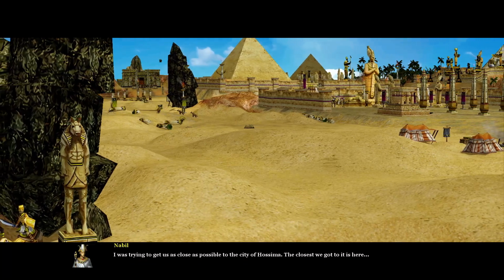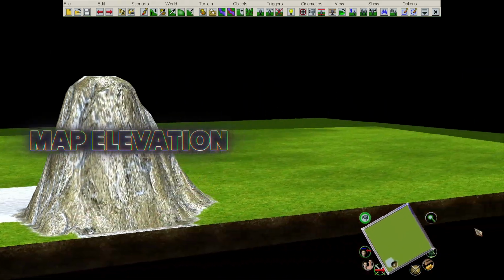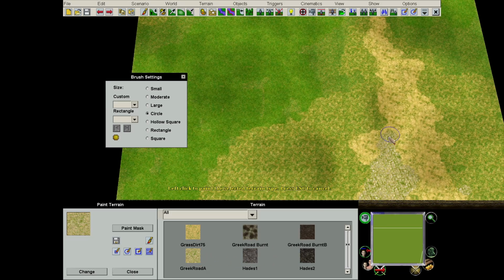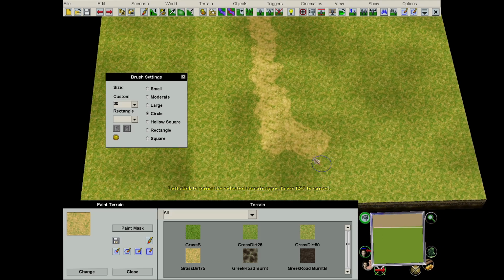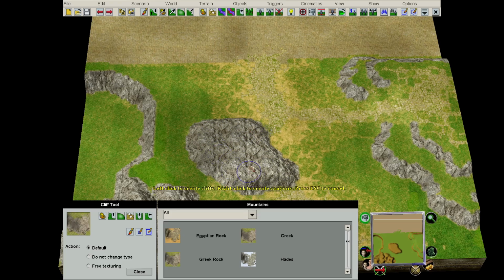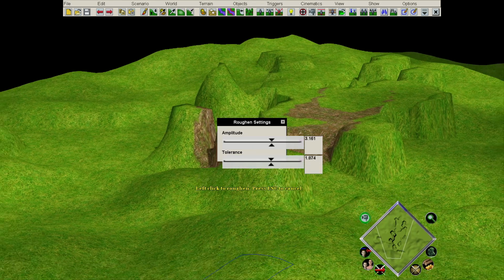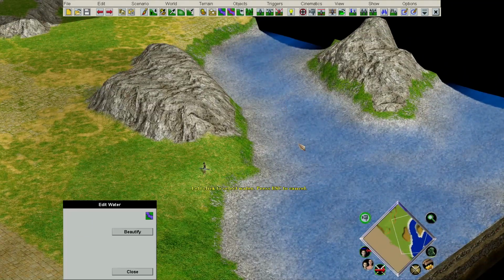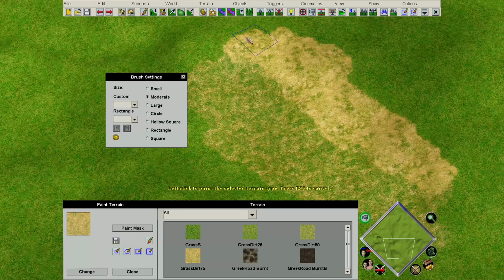Age Of Mythology - EDITOR TUTORIAL - Part 1 : Terrain Painting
Prostagma!
Today, I'll be covering the basics of terrain painting on the editor, including Water, Cliffs, Trees and a few tips along the way !
00:00 Intro
00:45 Map Elevation & Size
02:08 Land
05:12 Cliffs
06:05 Additional Tools
07:38 Water
08:13 Trees
09:20 Outro